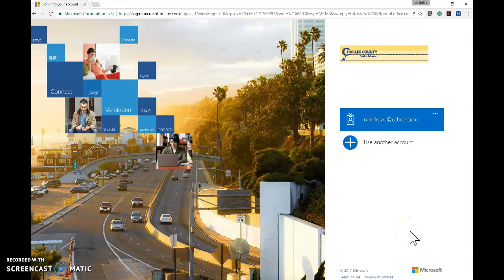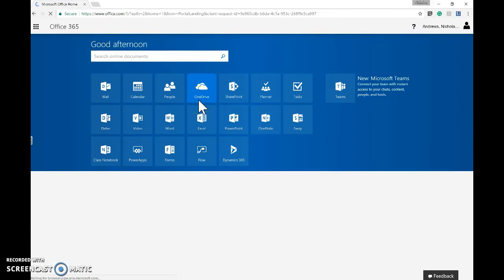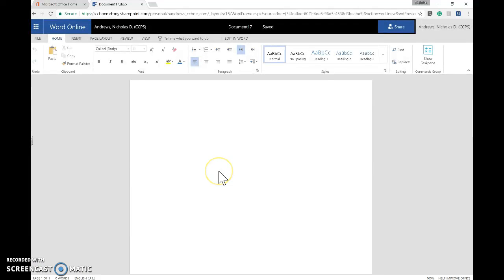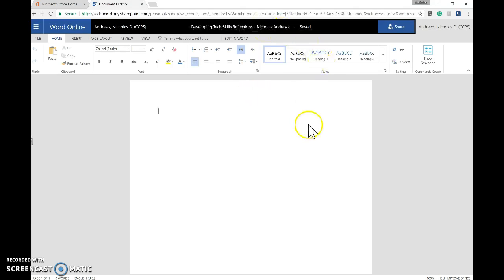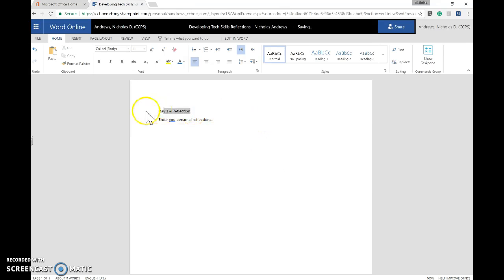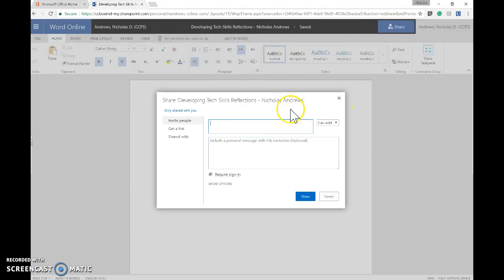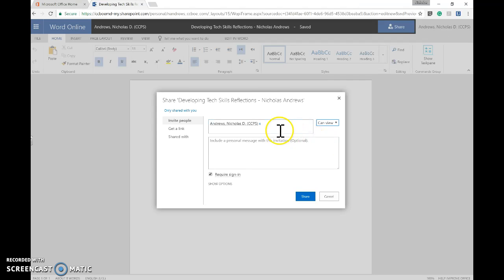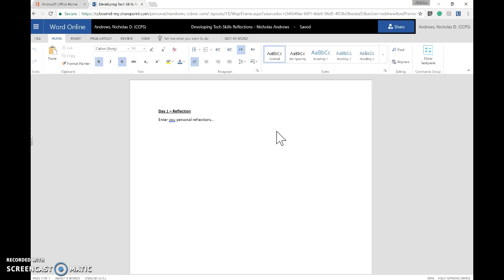Developing Technology Skills - Reflections